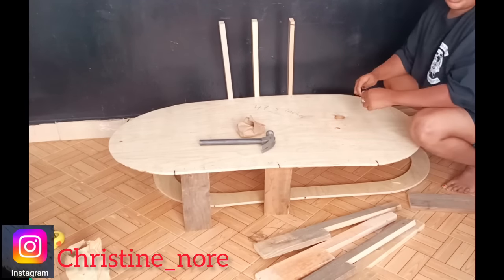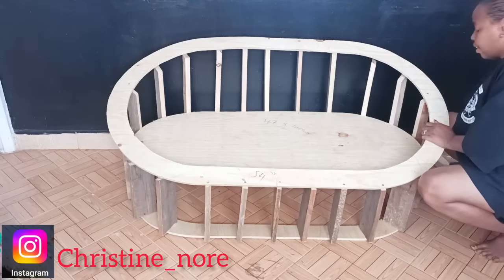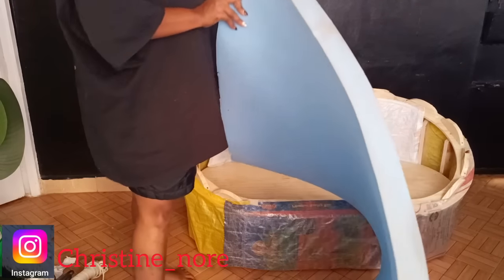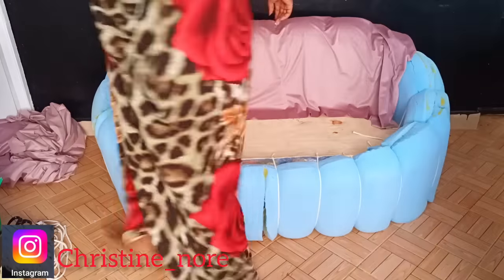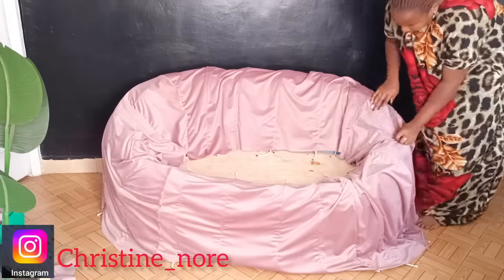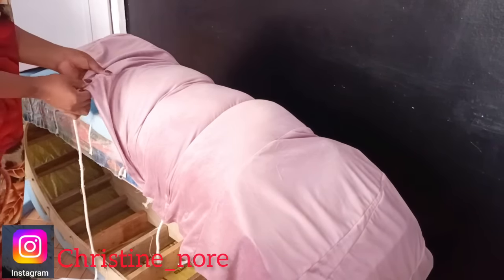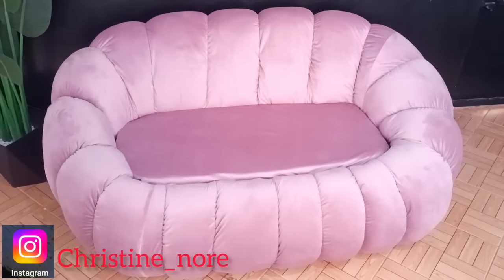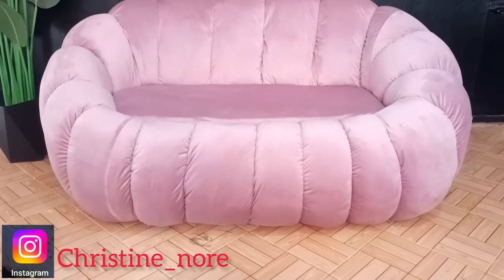Designer Sofa// Recycling Idea you have never seen using wood